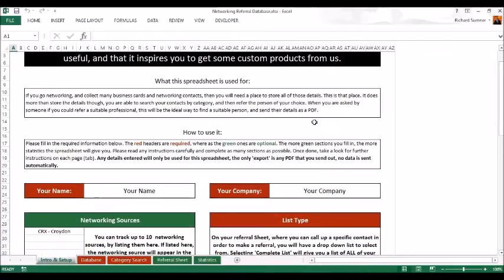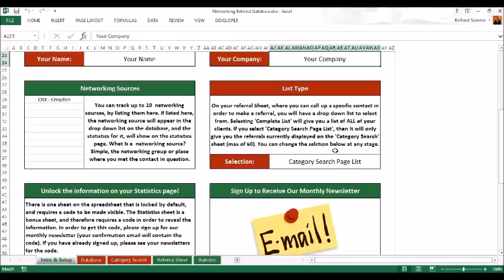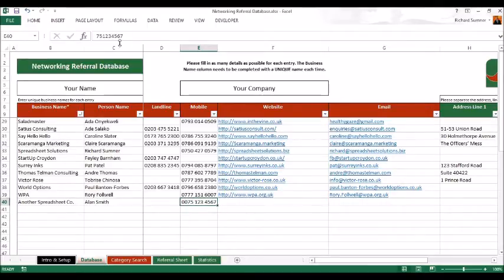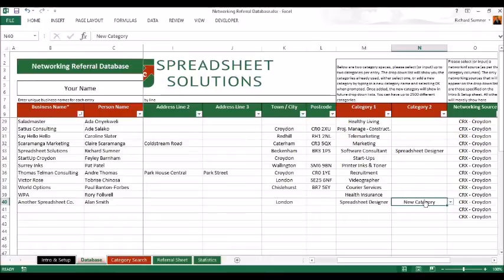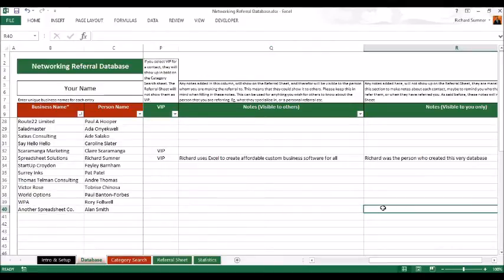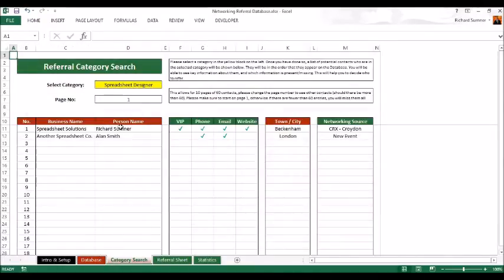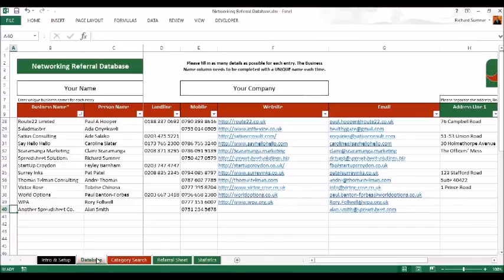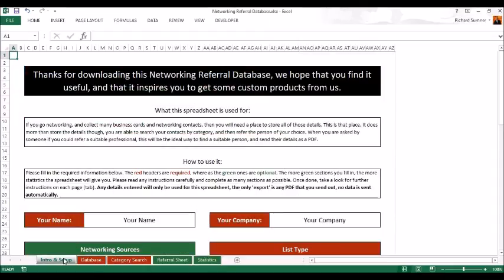Old - Networking Referral Database Demo Video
Do you go networking and collect many business cards, only to forget people when asked to make a referral? This tool will help you to make a solid referral when asked, and to present it professionally. Take a look at the demo video to find out more.